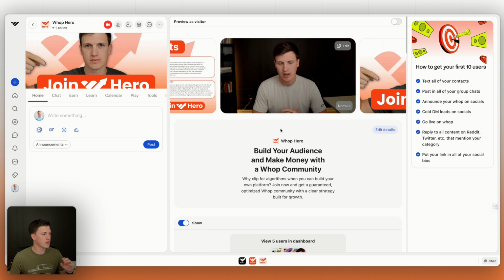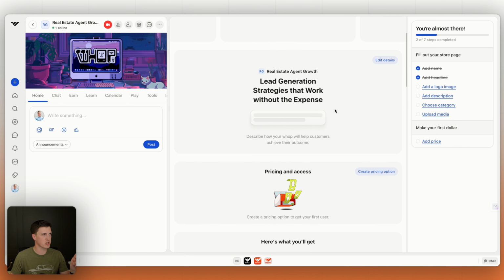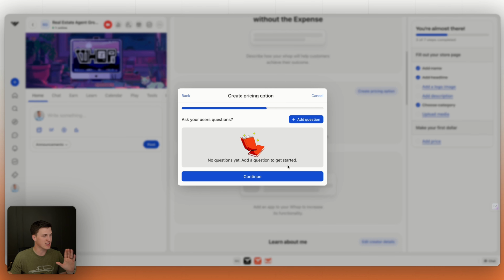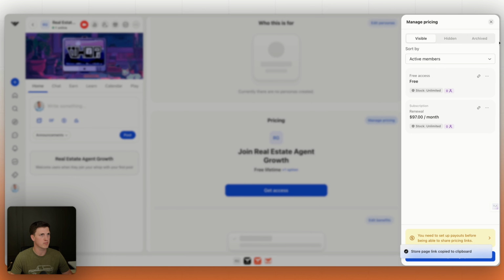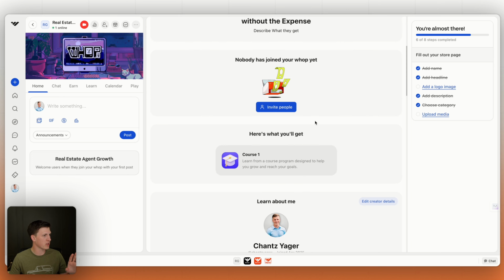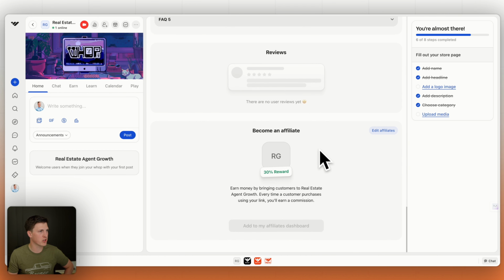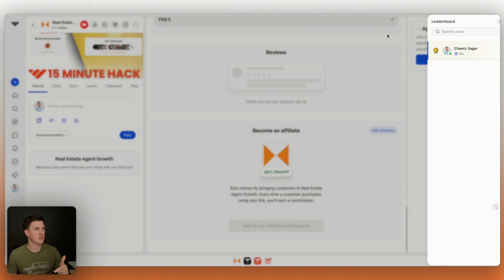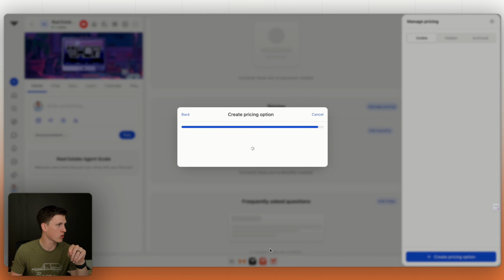How to Make Money on Whop: Full Step-by-Step Guide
Learn how to start making money on Whop to grow your business with this step-by-step guide. Find out what Whop is and how to make money using whop.com!

If you want to check out the camera I use for better video quality on a budget:

Checkout the lens I use for clear wide angle studio setup:

Question- Have a question about the video? Drop it in the comments. I respond to every comment.

About: In this video, Chantz explains how to use Whop, a new platform co-owned by Iman Ghadzi. Chantz goes into detail how he is using Youtube to build a community on Whop, his full Whop strategy moving forward, and how he plans to grow his marketing agency in the future.